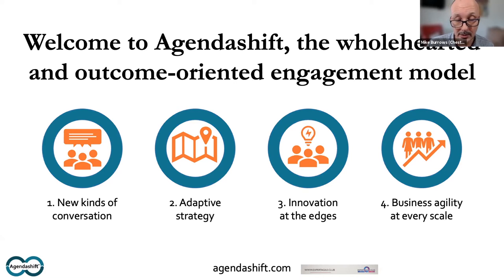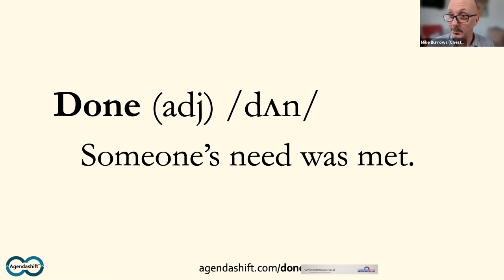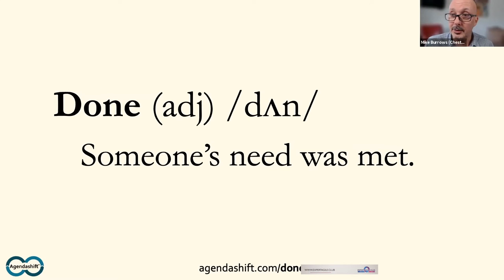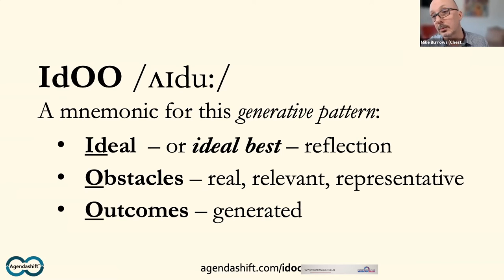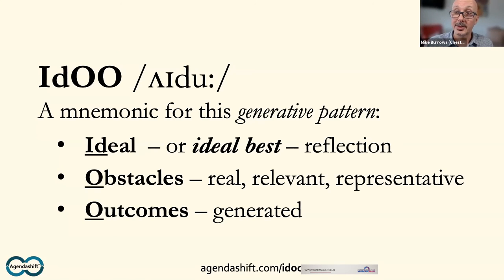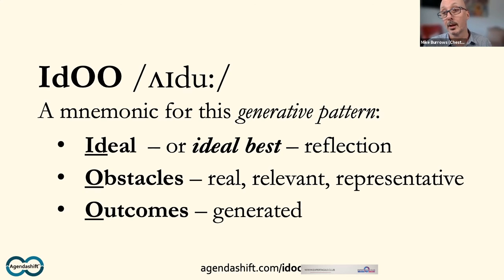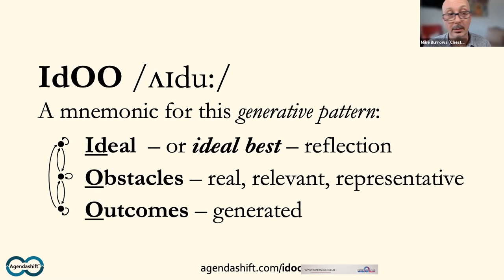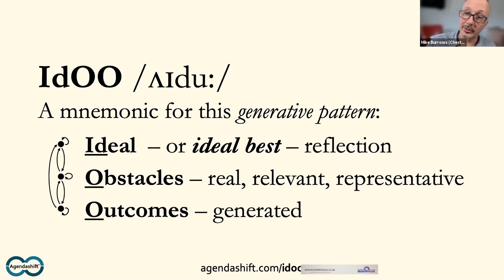IdOO - from Leading and Transforming with Outcomes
Guest Speaker: Mike Burrows
July 7, 2021  @ExpertAgileClub